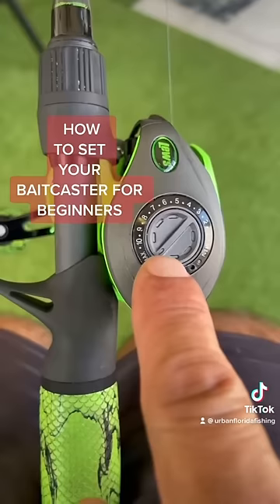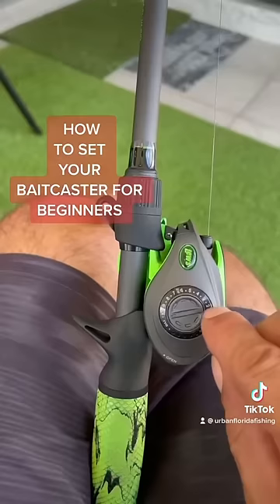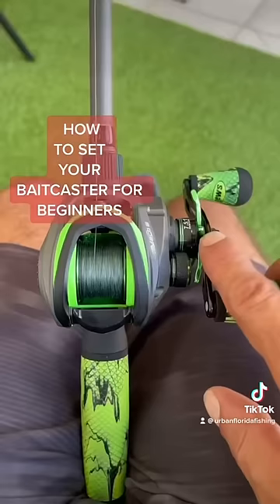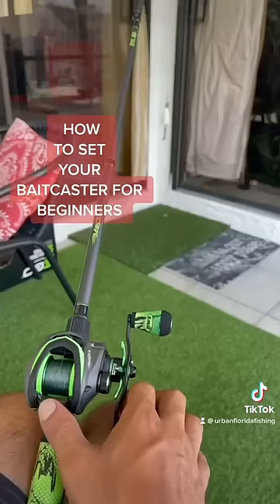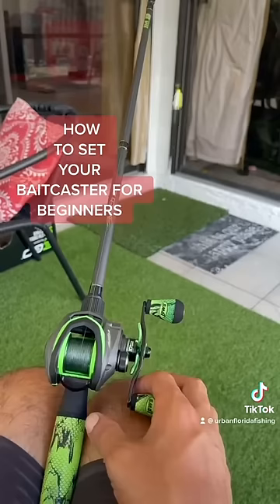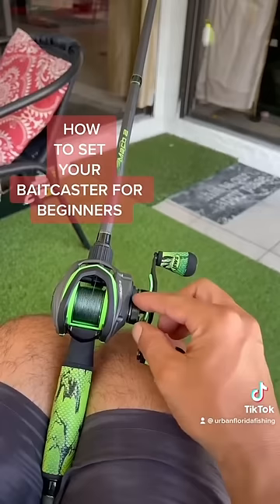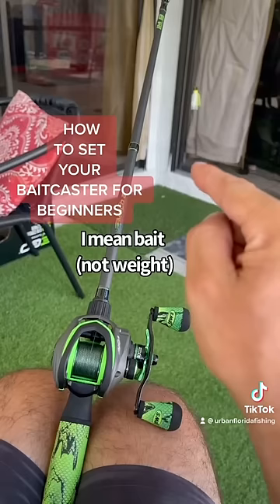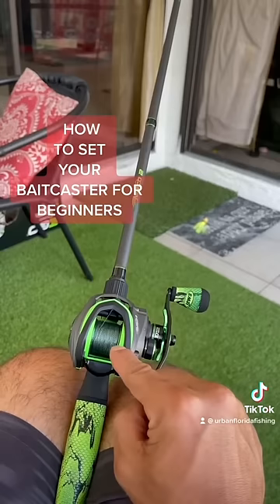HOW TO SET YOUR BAITCASTER FOR BEGINNERS